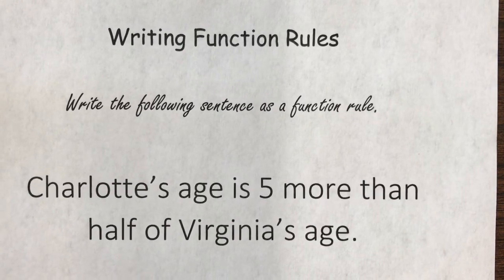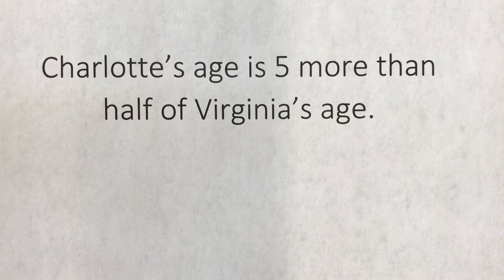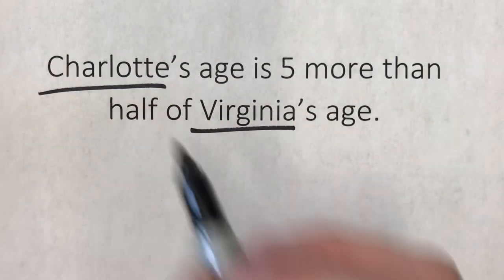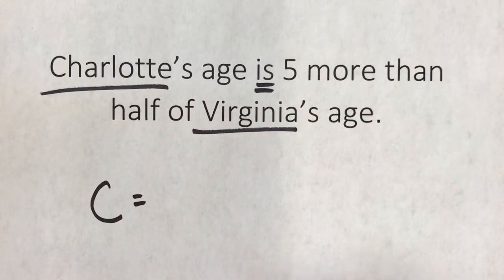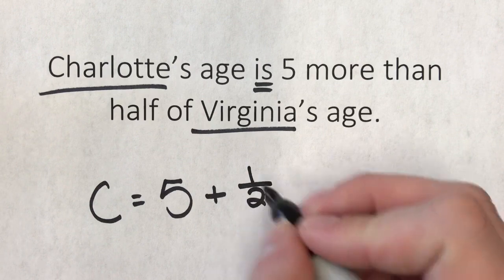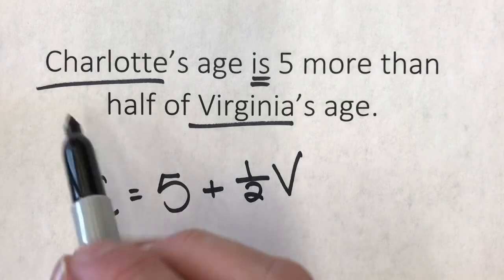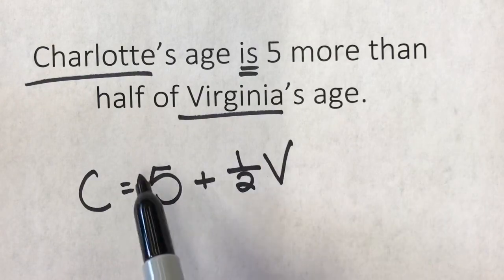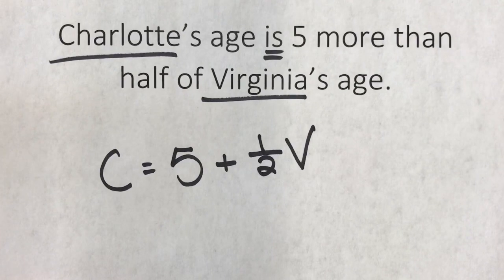Minute Math Problem - Writing a Function Rule | Math Help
Mr. Perich presents “Minute Math Problem!” In today’s riveting episode, we learn how to turn a sentence into an equation rule. Pretty fun.

Nick Perich
Stewart Middle School
Norristown, Pa

Common Core Middle School 2017 .